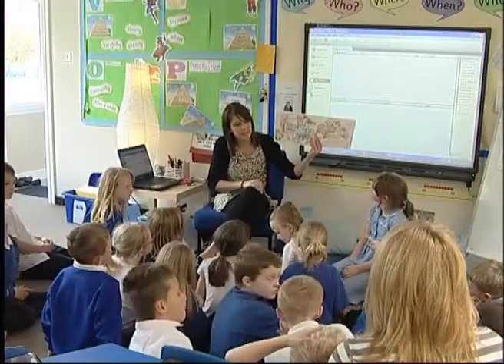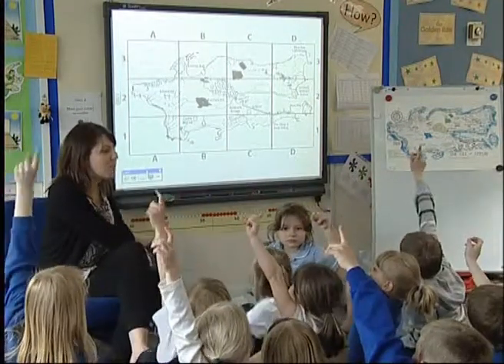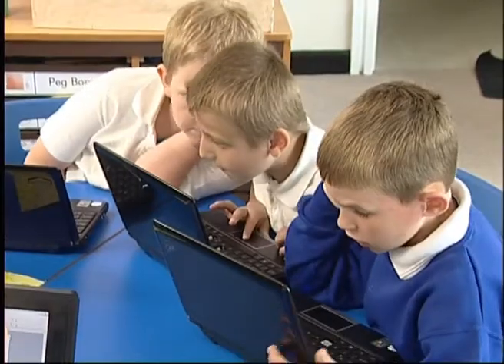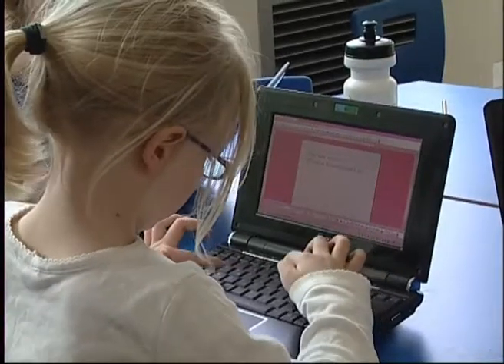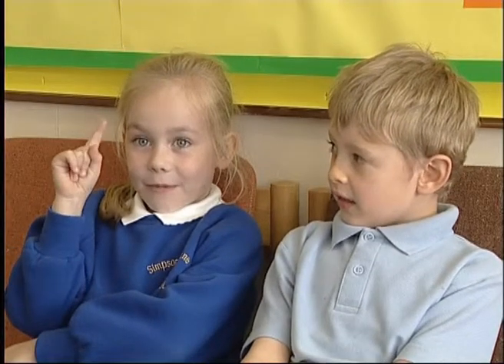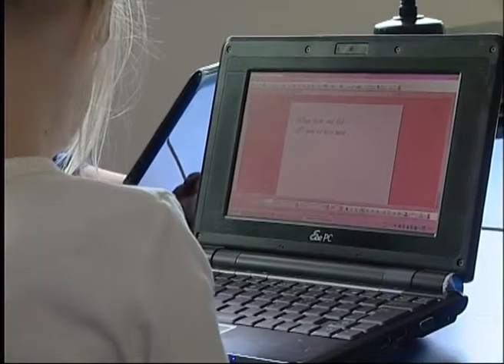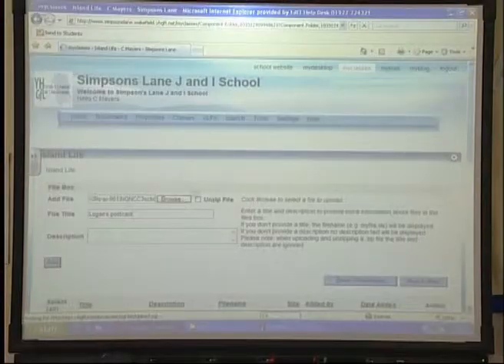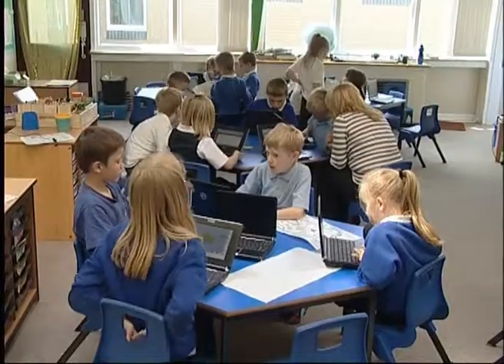Mini Laptops in the Classroom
A Year 2 teacher talks about her experiance using a class set of netbooks with her children.